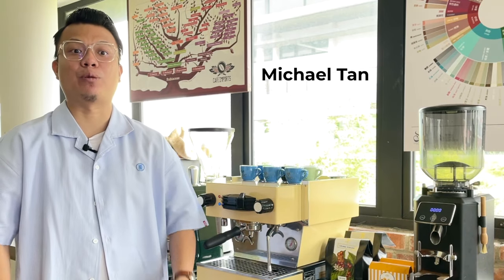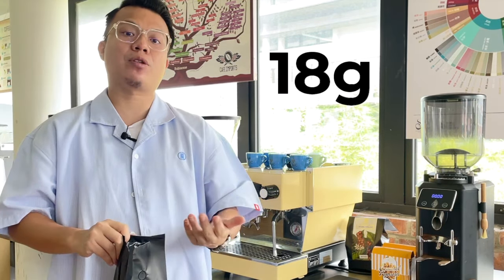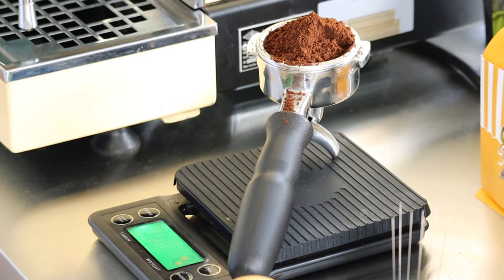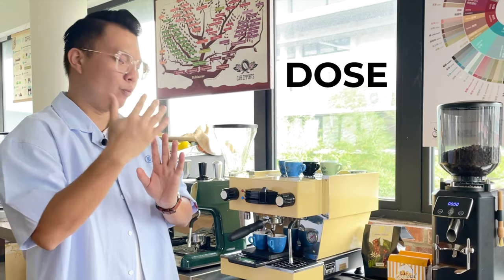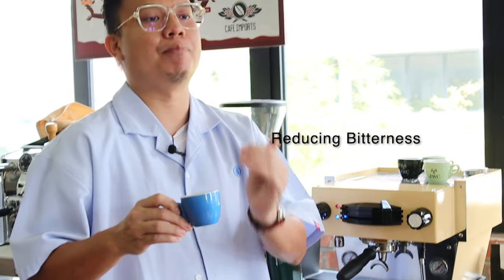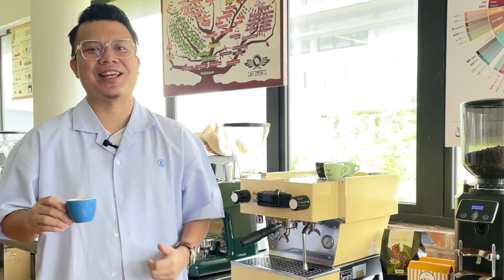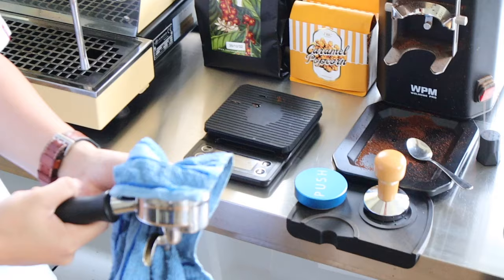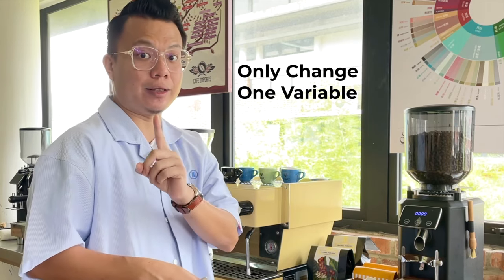How to Calibrate & Brew the Perfect Espresso with Michael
Learn how to brew the best-tasting espresso at home with Michael Tan from JWC Roastery! In this video, Michael will guide you through the process of espresso calibration & every detail you must know to brew the Golden Espresso shot ☕️

00:00-01:20 Introduction
01:21-02:42 Use Espresso Blend for milk coffee
02:43-07:32 Dose of espresso
07:33-08:53 Brewing Ratio
08:54-09:25 Brewing Time
09:26-10:15 About Crema
10:16-11-24 What to do if espresso tastes bitter
11-25-12:20 What to do if espresso tastes high acidity & sour
12:21-16:50 Use Single Origin coffee for Espresso
16:51-17:43 Crema of Single Origin Espresso
17:44-18:35 Why does Single Origin Espresso taste sour
18:36-20:19 Grind Finer if espresso tastes sour
20:20-21:14 About Well balanced espresso
21:15-22:39 Recommendations for Single origin espresso